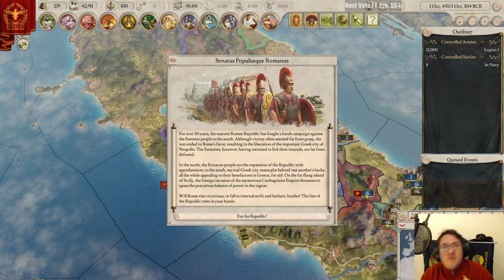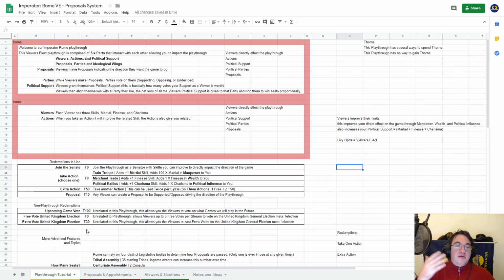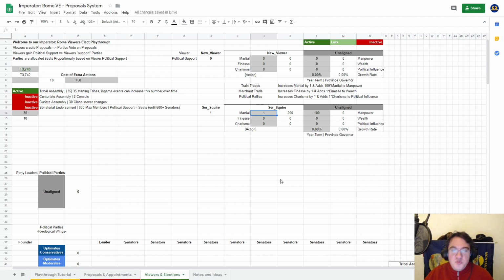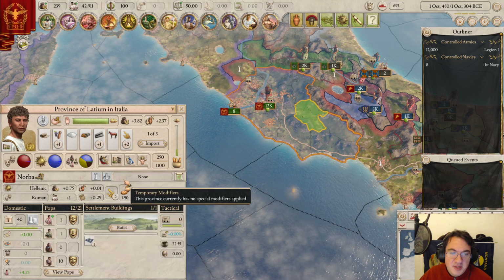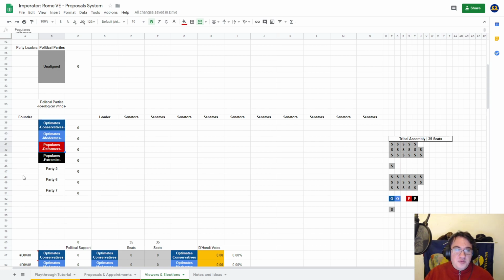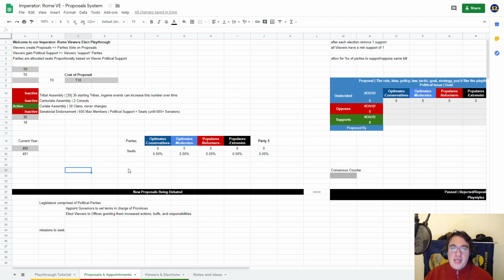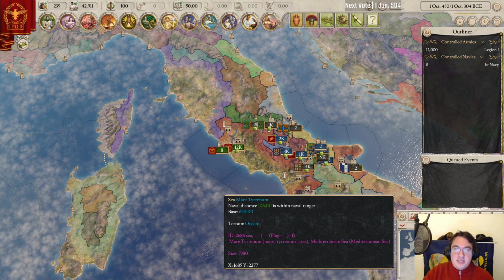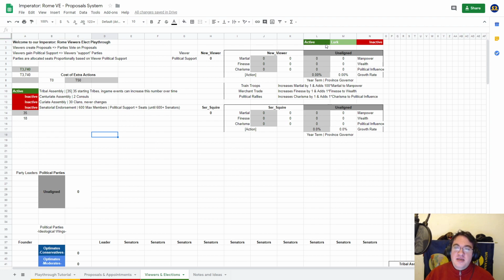Viewers Elect Tutorial - Imperator: Rome 1.3 Livy Update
This is not an Imperator: Rome 1.3 Livy Update tutorial. This is a Ser_Squire's channel Viewers Elect Tutorial explanation video on the updates and changes to our Viewer driven/interactive Live streams (Viewers Elect) system that we will be using for our new Imperator: Rome Playthrough; Mondays through Thursdays 4PM Pacific!